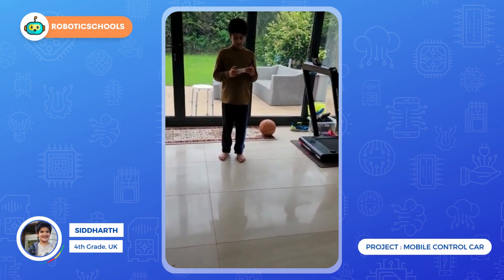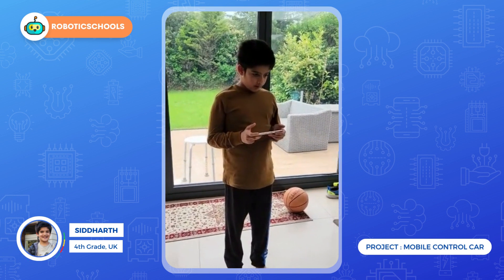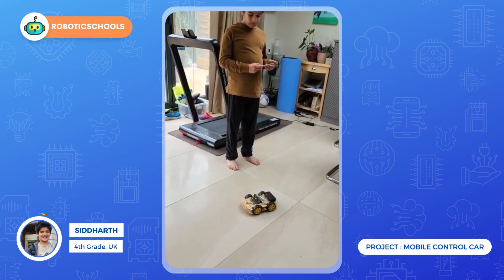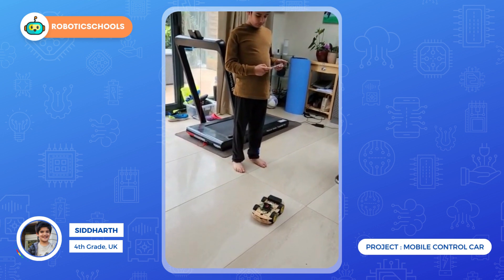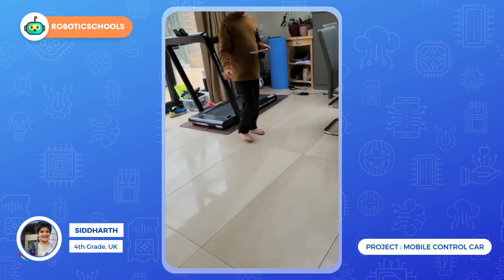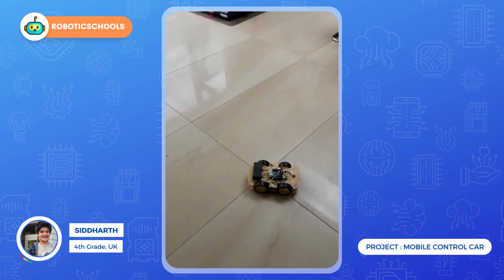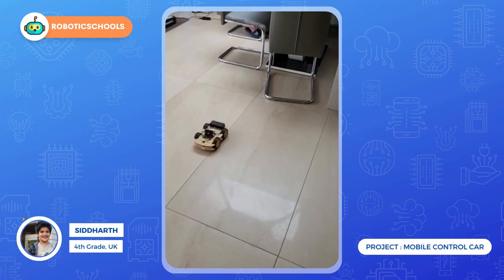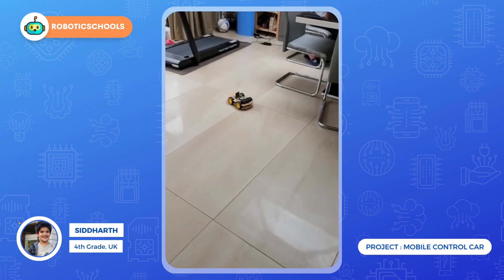Learn How to Build and Control a Mobile Robot with Microbit for Kids | DIY | ROBOTICSCHOOLS |UK KIDS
In this video tutorial Siddarth will explain how he has created his wonderful mobile control robot.

This is a great activity for kids who are interested in learning how to code and want to develop their problem-solving and critical thinking skills. It's also a fun way to unleash their creativity and imaginations!

Don’t scratch your head, Learn all about Scratch Coding with us at RoboticSchools!

Here, at RoboticSchools, we train young minds in the field of robotics and coding, with customized modules and crazy tools! Want to check it out? ⬇️⬇️⬇️⬇️

robot#robotics#roboticsforbegginers#introductiontorobotics#artificialintelligence#gamers#technology#IoT#diy#machinelearning#coding#education#manufacturing#stemeducation#programming#scratch#codinginscratch#worlwide#tutorials